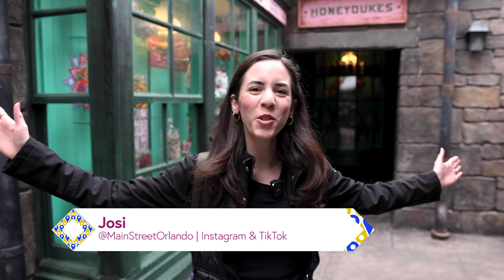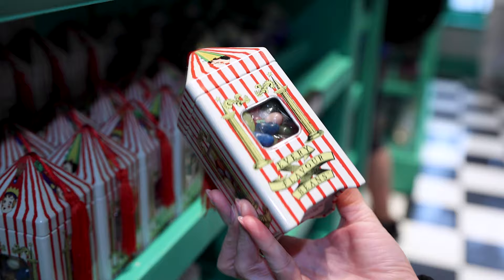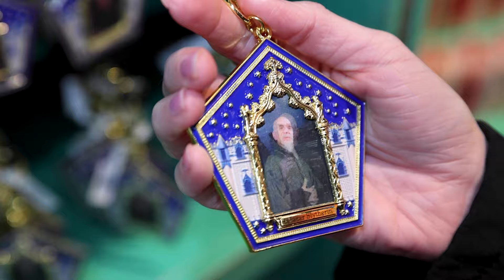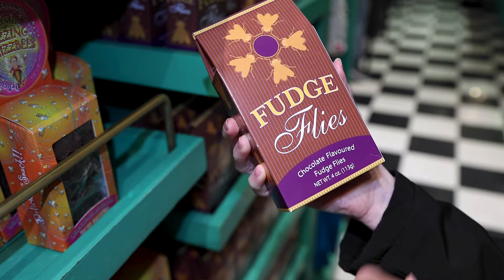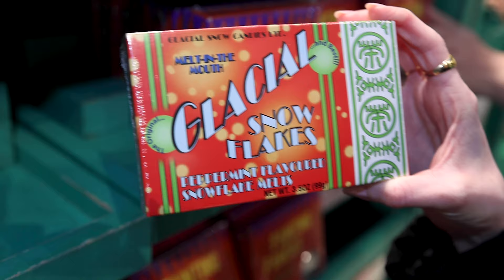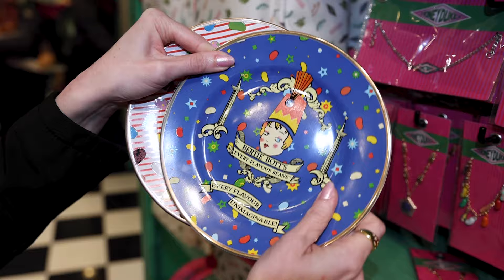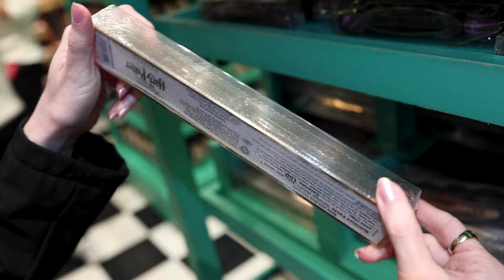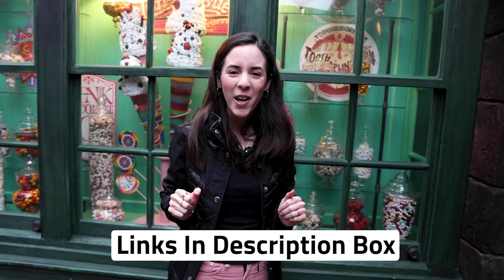Wizarding World of Harry Potter Merch Tour | Honeydukes Sweet Shop | Universal Studios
Come with me to the Wizarding World of Harry Potter for a Honeydukes Store Tour! This shop is specifically located in Hogsmeade which can be found at Islands of Adventure. In this Shop we found so many sweets, including sweets that were featured in the Harry Potter movie series including the Chocolate Frog & Bertie Botts Every Flavor Beans and Potions turned into candy like the Love Potion and Felix Felicis! Besides candy, you can shop for home goods, jewelry, and bags!

4104 LB McLeod Rd Suite B
LWH1-106-2